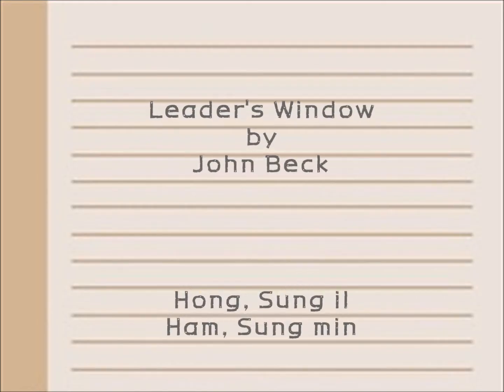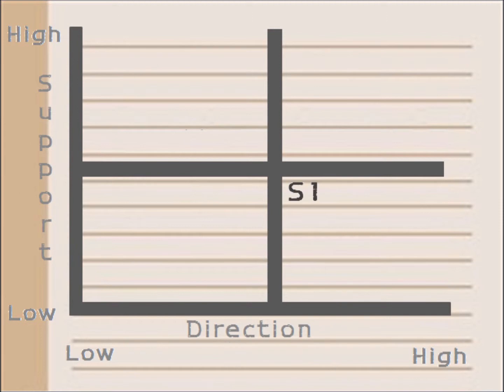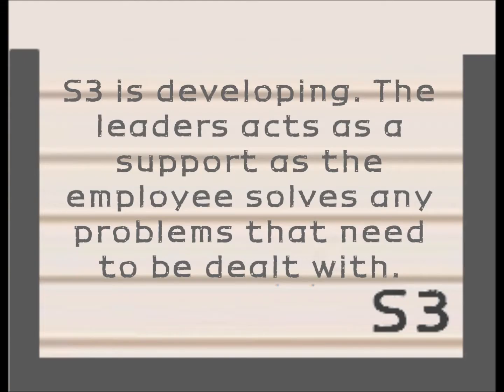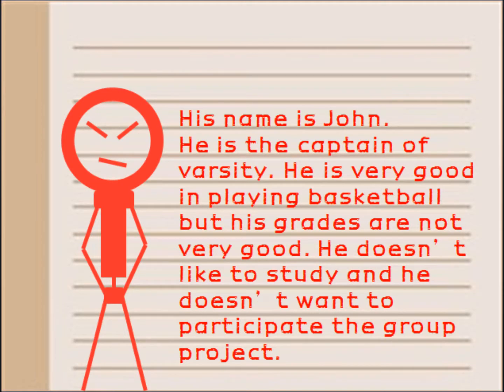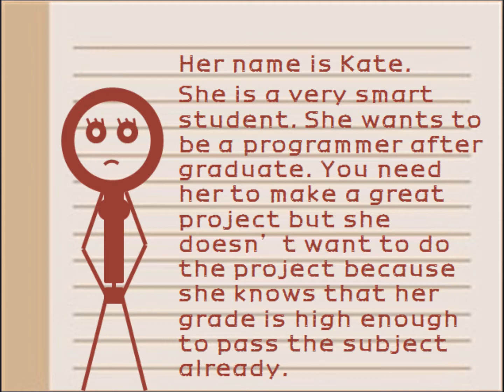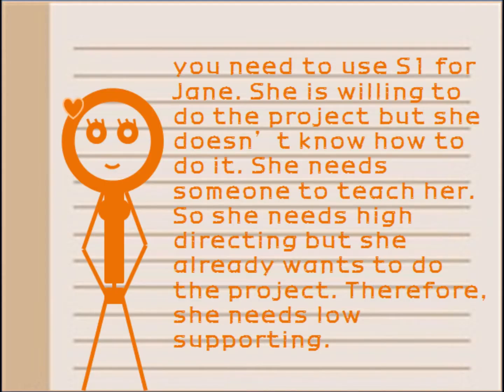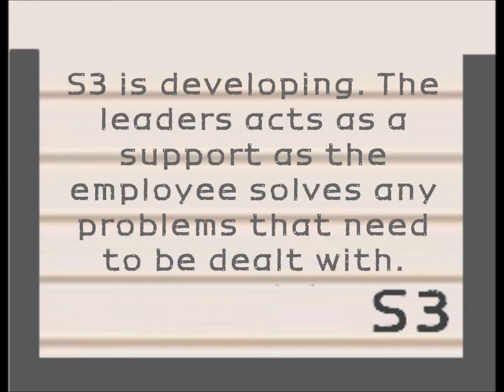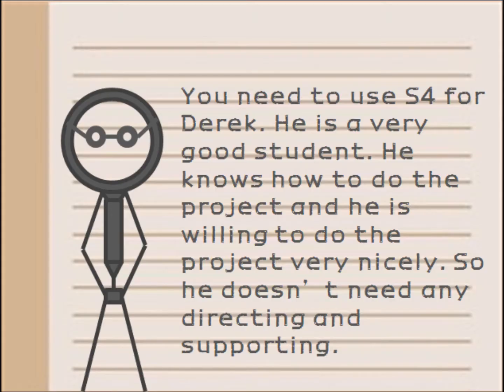Final MGT220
Designed / made by Hong, Sung-il(Allen) / Ham, Sungmin(Samuel)
Show us your love through GRADE!! XD